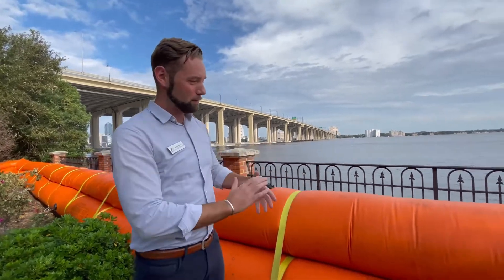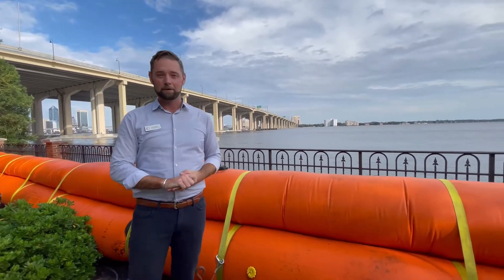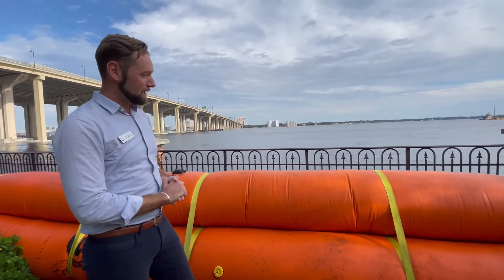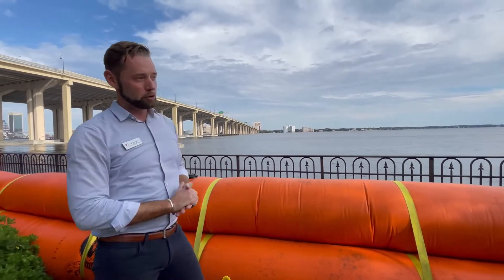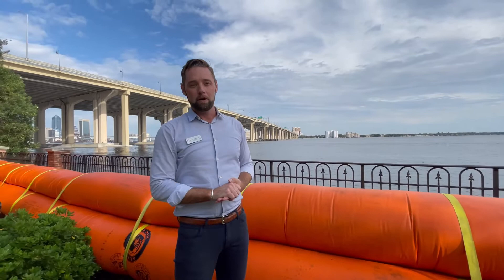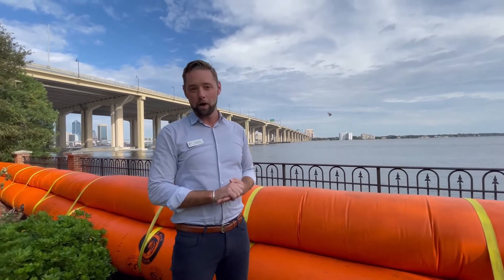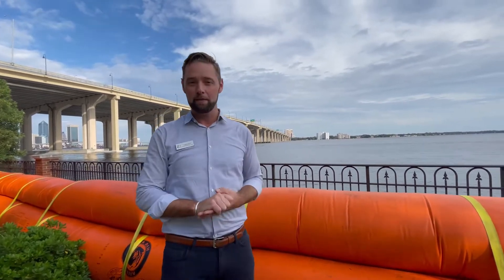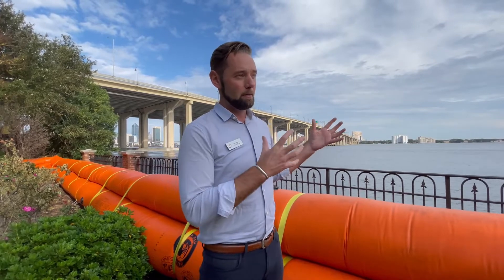The Tiger Dam at the Cummer Museum of Art & Gardens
Learn more about how the Tiger Dam protected our historically significant gardens during Tropical Storm Nicole!

After weighing a variety of factors including high water levels in the St. Johns River due to Hurricane Ian, high tide, and tropical storm surge warnings, we made the decision to deploy our Tiger Dam, a system of elongated flexible tubes that acts as a barrier, protecting our gardens from water. We clearly made the right decision, as the dam prevented severe flooding and did everything it was supposed to do. Thankfully, there was not extensive damage to the gardens and our clean-up now begins. Hear more about our efforts from Patrick MacRae, our Doolittle Family Director of Gardens and Horticulture.